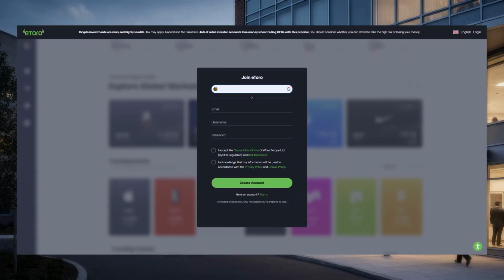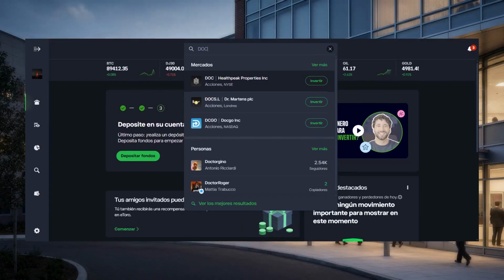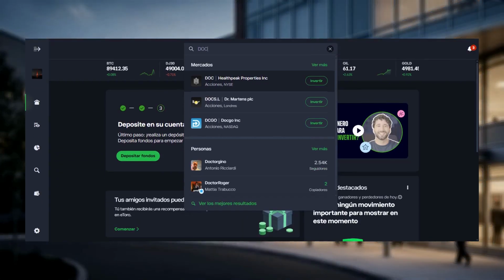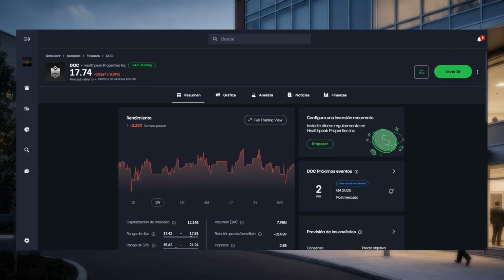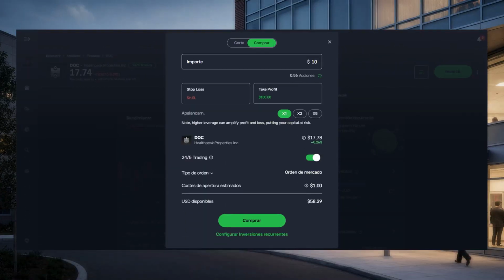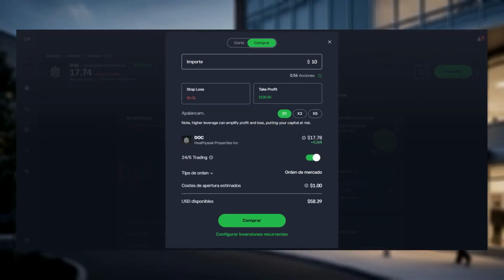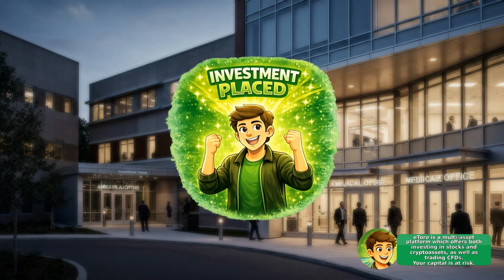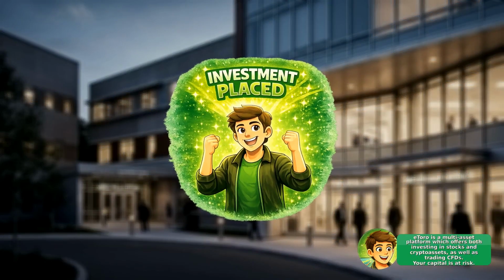How to Invest in Healthpeak Properties Inc (DOC) Step by Step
Educational short guide explaining how to buy shares of Healthpeak Properties Inc using a broker example.
Healthpeak Properties Inc is a real estate investment trust focused on healthcare-related properties, including medical office buildings and life science facilities. It trades on NASDAQ under the ticker DOC. This video walks through the basic steps you would follow to place an order on a retail platform, shown using eToro as an illustrative example.
Steps covered in this clip: register with a broker, verify your identity, add funds, search for the ticker DOC, open the asset page, review company details and the price chart, enter an investment amount, review and confirm the order, and check your portfolio once the trade fills. If a market is closed, orders may be queued or executed at the next available session; if funds are insufficient, the platform will ask you to add money before confirming the transaction.